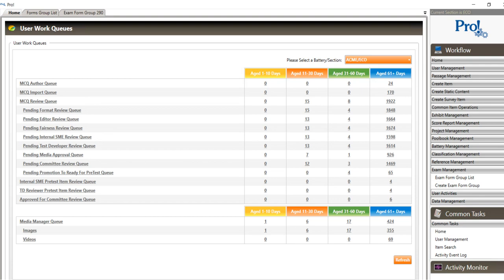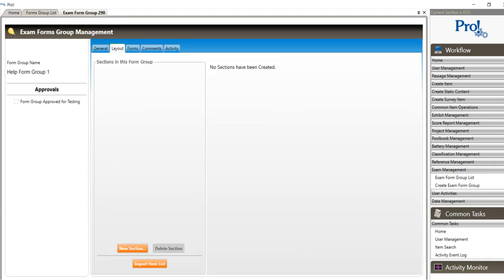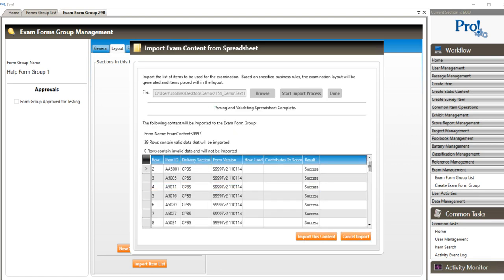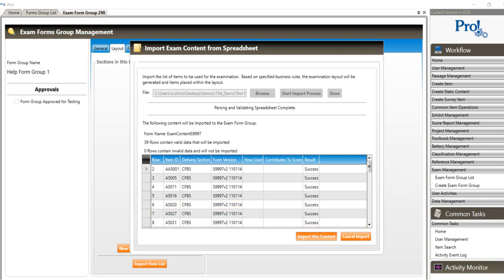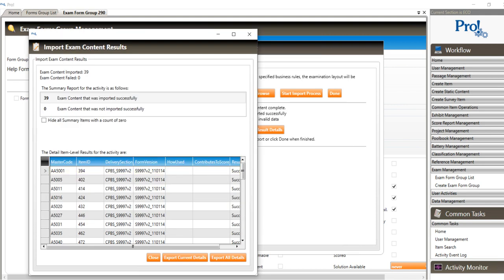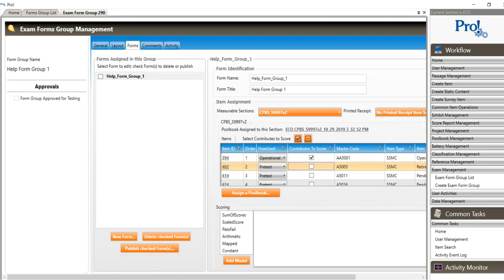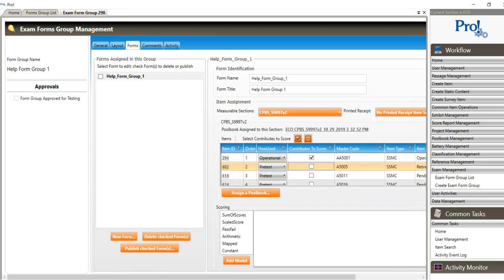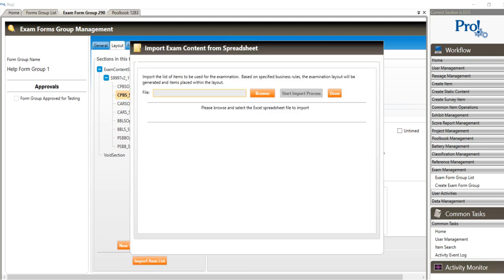Pro! Importing Item Lists